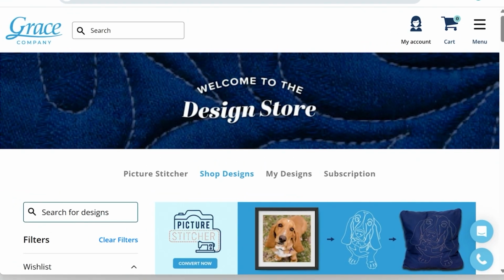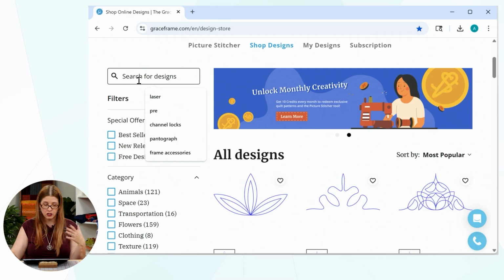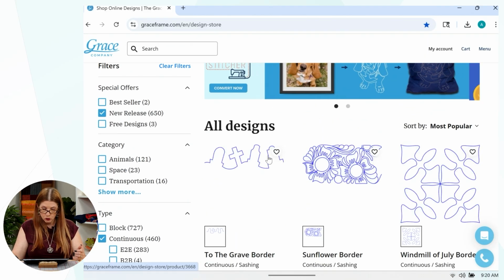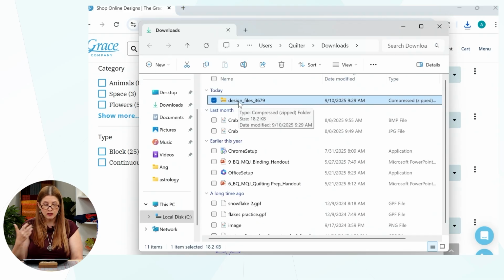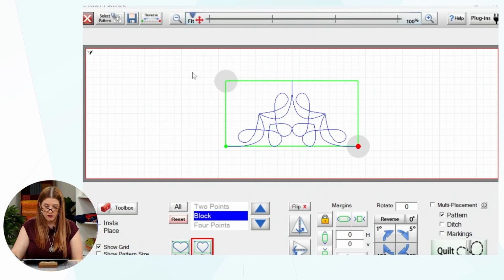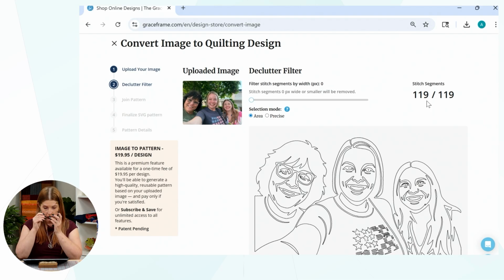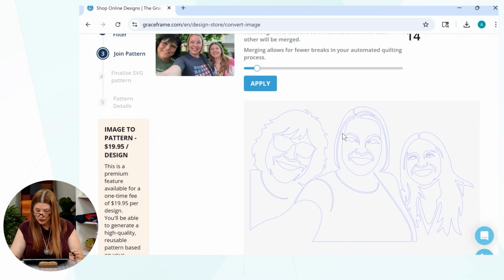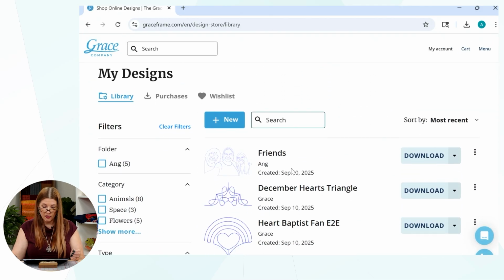Hundreds of designs at your fingertips! | The Grace Company Design Store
The Design Store is here! If you've ever wanted hundreds of designs at your fingertips--including custom ones!--this video is for you. Today, Angelique is here to walk you through the brand new Grace Company Design Store, touching on everything from how to pick designs from the store to loading them into QCT and quilting them out. Not to mention, we take a look at the Picture Stitcher, a brand new Design Store tool that allows you to create a custom design from a photo.

Follow us on other platforms for more quilting content 🥰

✨Timestamps✨